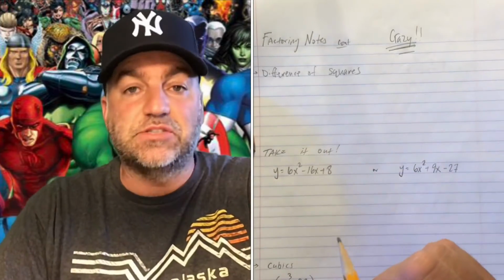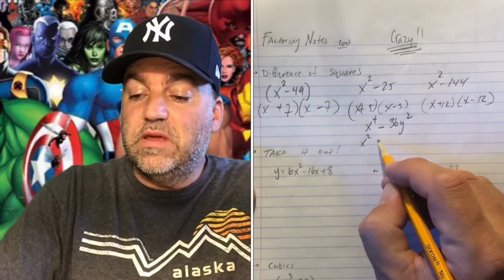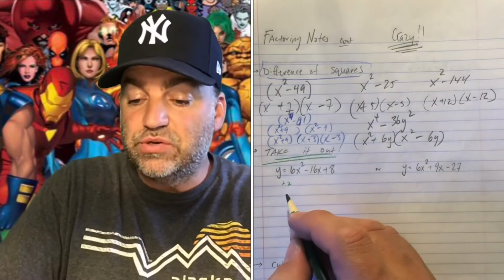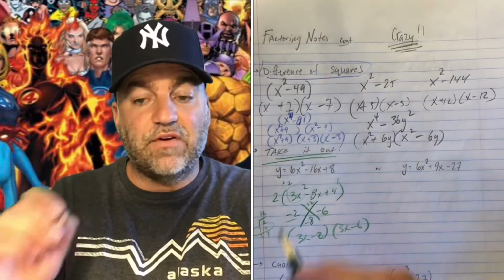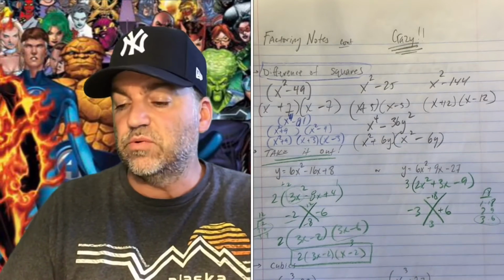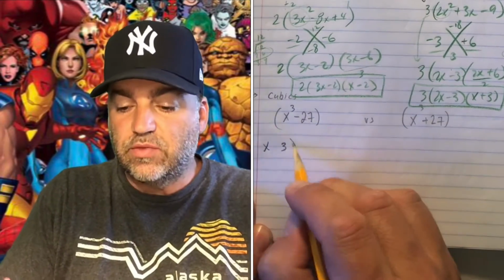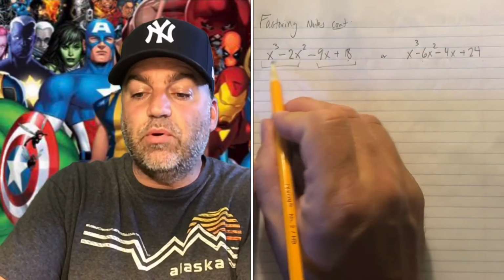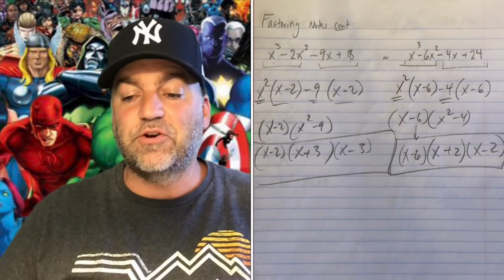7/1 SS Trig Examples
7/1 Summer School Trig Example